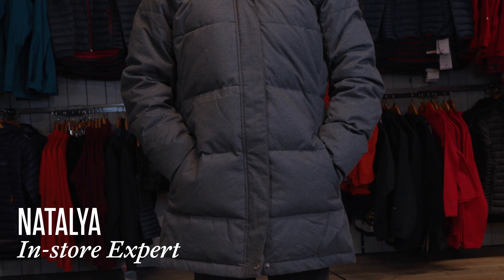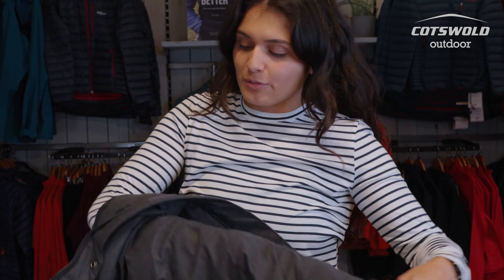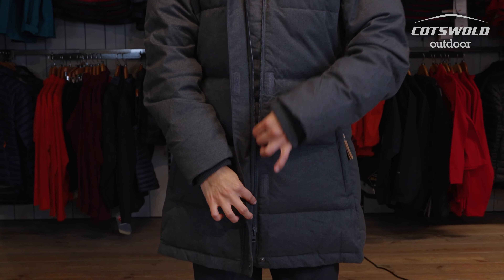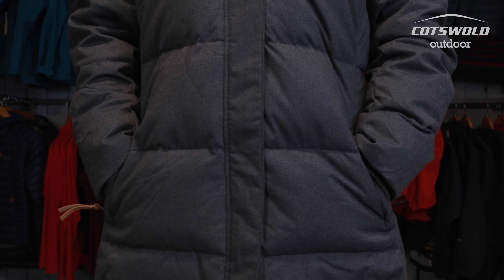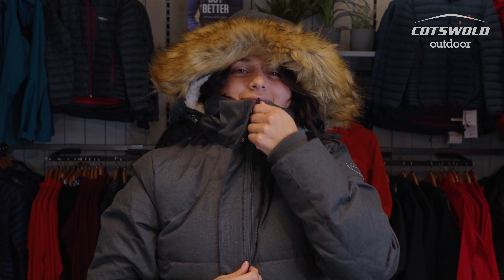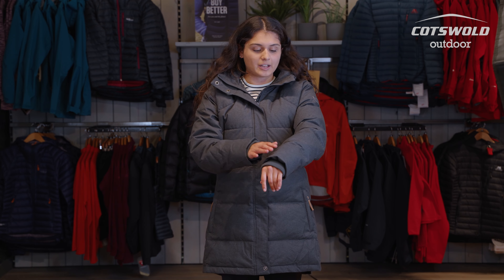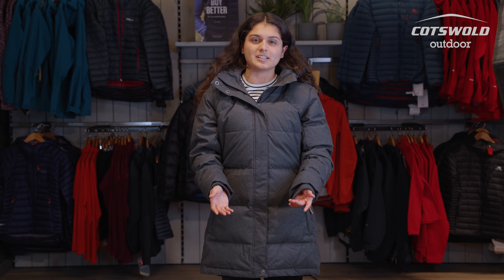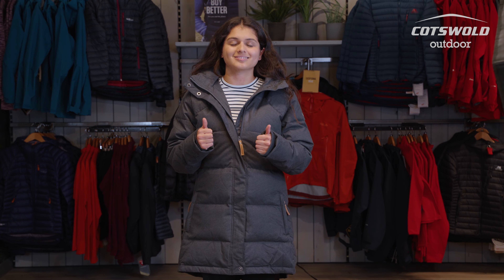Ayacucho Urban Heat Down Parka - Womens Expert Review [2023]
Hear from Natalya, our Horsham store expert reviewing the Ayacucho Urban Heat Down Parka.

Product details
Fabric:
Main: 100% polyester
Lining: 100% polyester tricot
Insulation: 600 fill power down
80:20 down to feather ratio
Detachable, adjustable hood with drawcord and removable faux fur trim
Full length main zip with button/hook & loop storm flap
2 zipped hand warmer pockets
Zipped internal pocket
Rib knit inner cuff
Elasticated waist
Product information
The Women's Urban Heat Down Parka from Ayacucho is your stylish solution to cold days in the outdoors. Whether you are simply going about your day to day life or indulging in adventure the down insulation will keep you warm all day long. The hood is removable as well as adjustable and the faux fur trim can be taken off if you prefer too. The full length zip is covered with a hook & loop storm flap to block out any pesky drafts as do the inner comfort cuffs which also help to create a comfortable seal around the cuff of the jacket, making for excellent heat retention.

On the inside of the jacket the back panel is fleece lined for extra cosiness while a zipped inner pocket is great for storing your essentials. There are also plenty of pockets on the outside of the jacket that offer easier access for your more frequently used belongings.